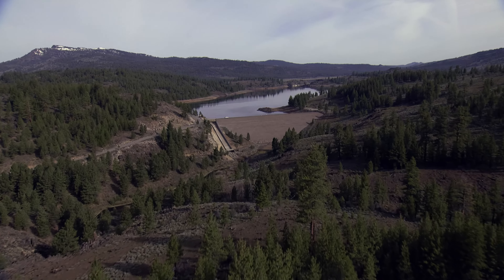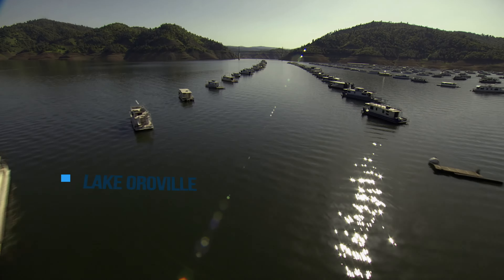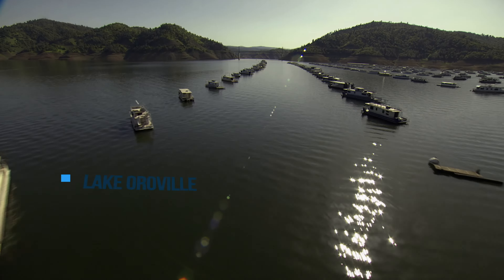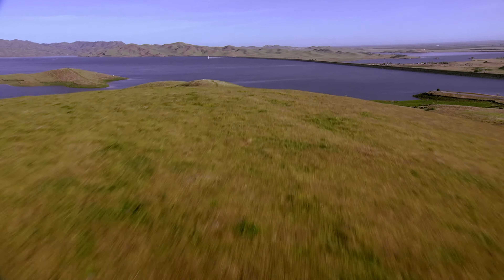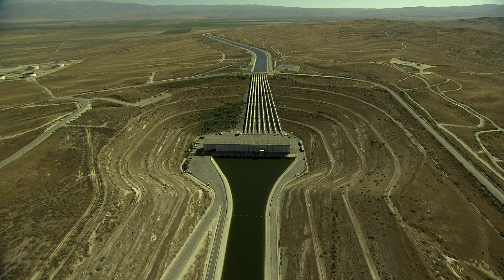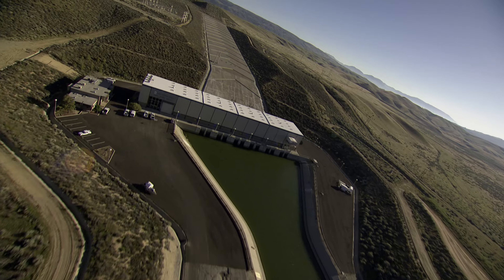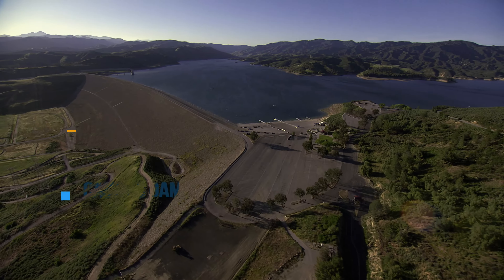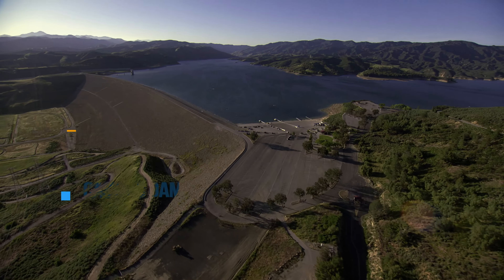STATE WATER PROJECT: An Aerial Tour 2021